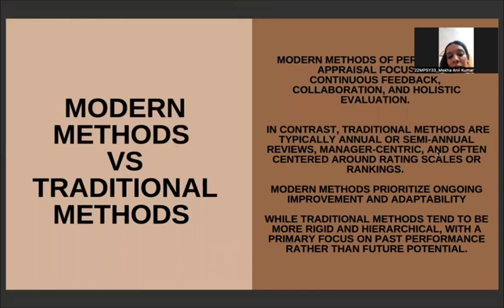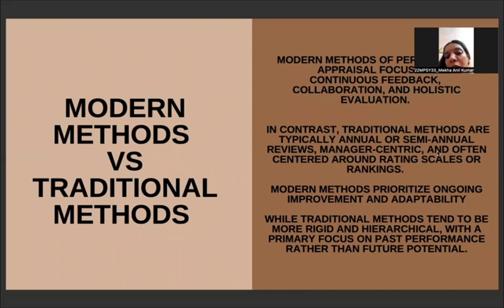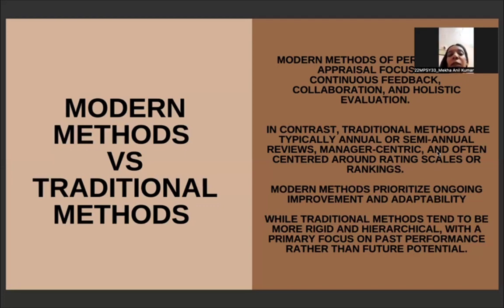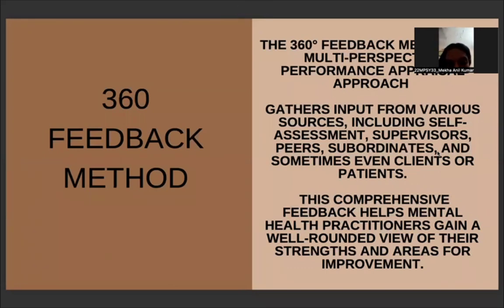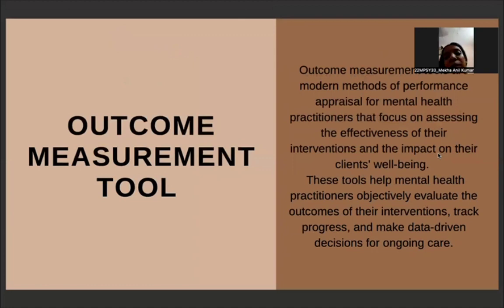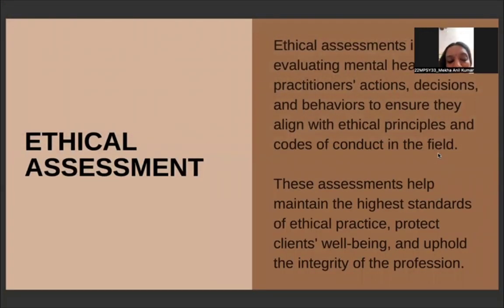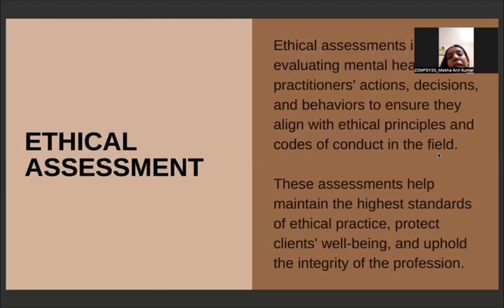Modern methods of performance appraisal in mental health practitioners